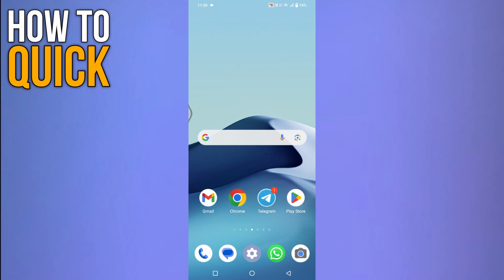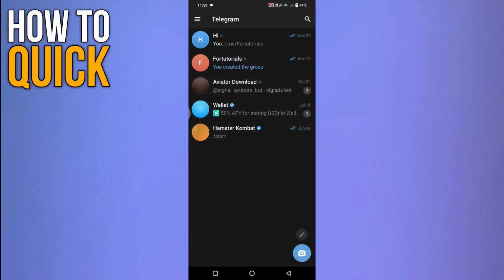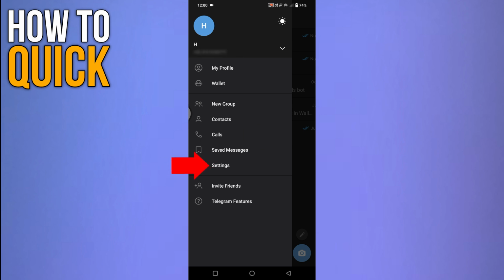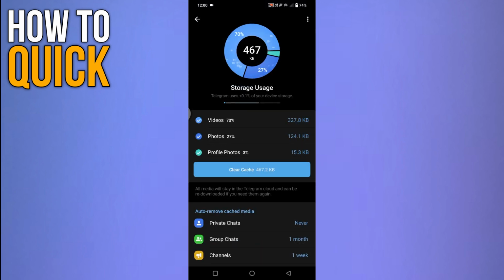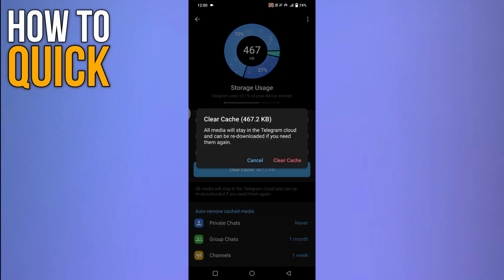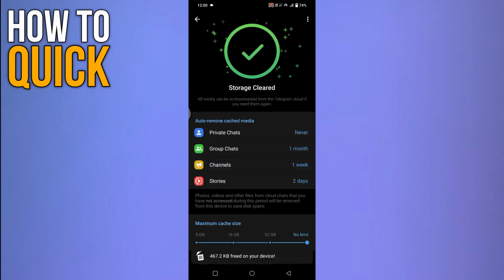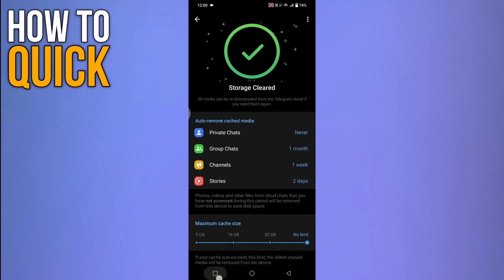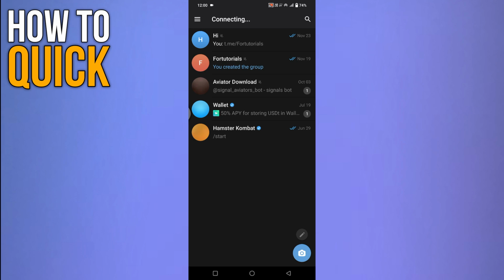How To Fix Telegram Bot Not Working (Quickly)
Are you looking for a tutorial on how to delete telegram bot not working? In this video, I will guide you through the step-by-step process of deleting telegram bot not working.